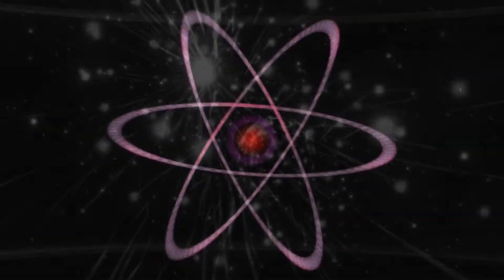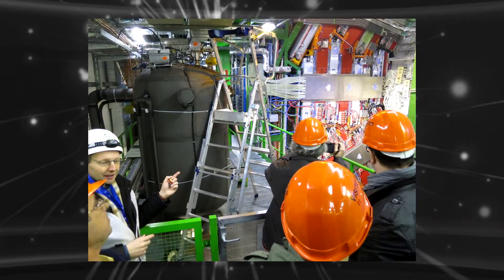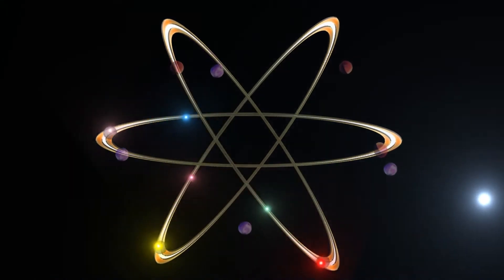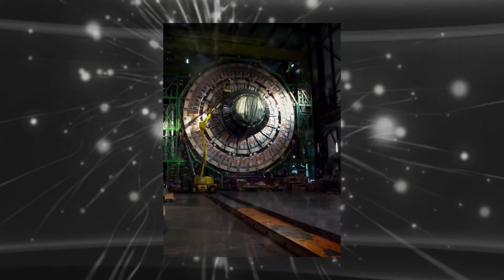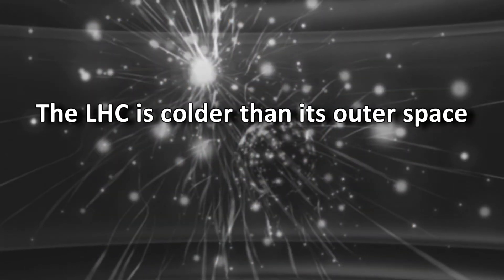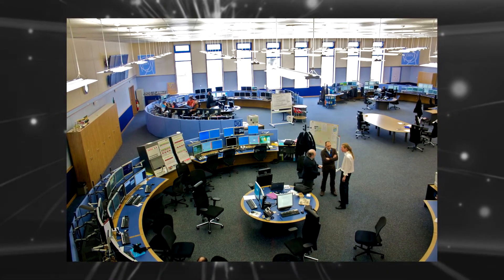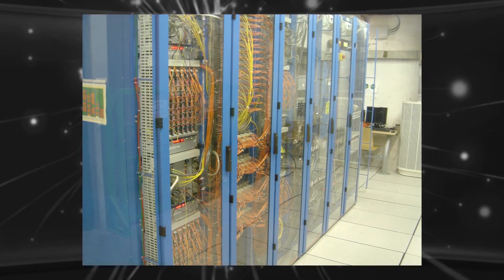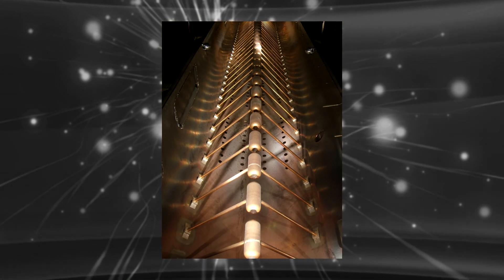CERN Experiments that Can Change the World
CERN experiments are fascinating.

Have you ever thought that when did this big universe start actually and how it is made? These are just a few to mention. Hundreds of similar questions keep rising to our mind every now and then and we keep wondering the actual answers. Scientists, researchers and physicists are continuously working on that and CERN is one such very renowned organization that probe about the fundamental structure of universe.